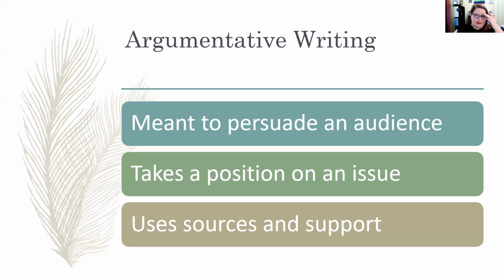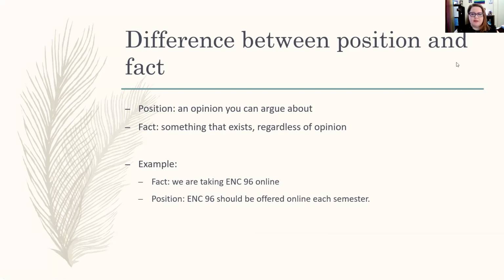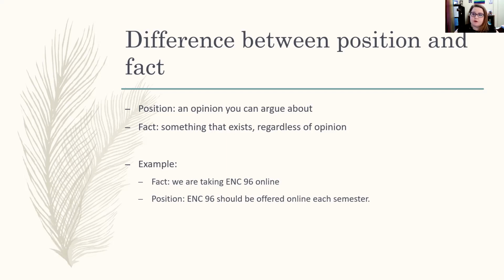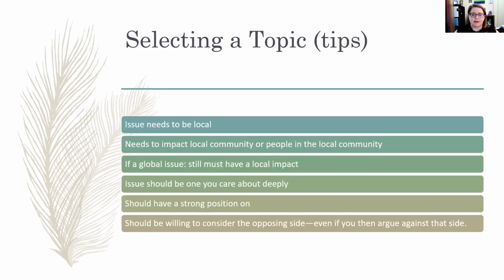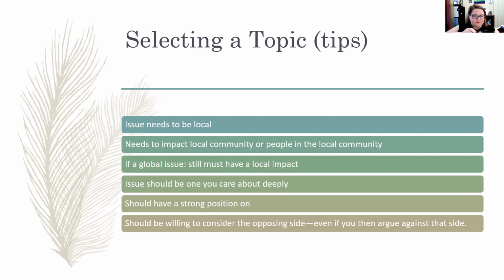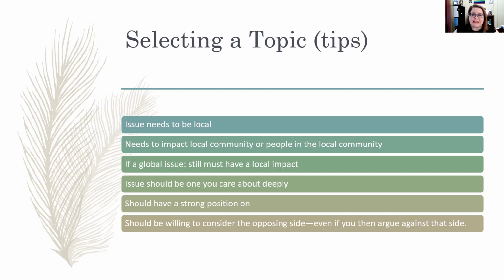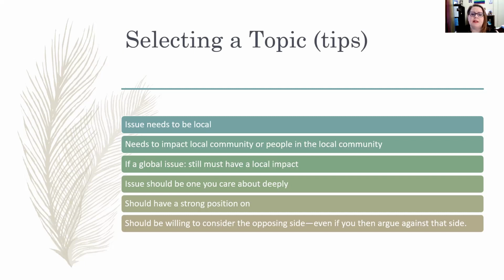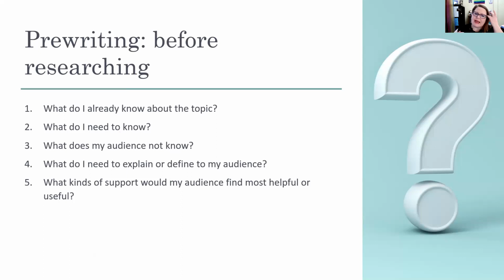What is an argument